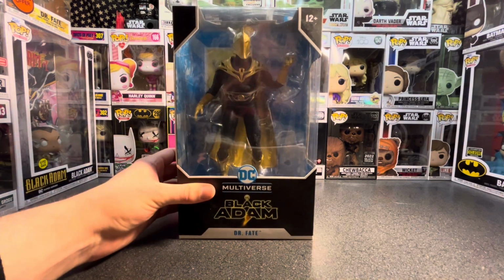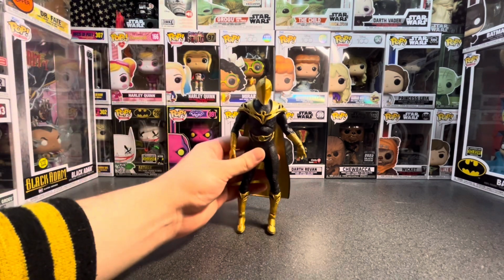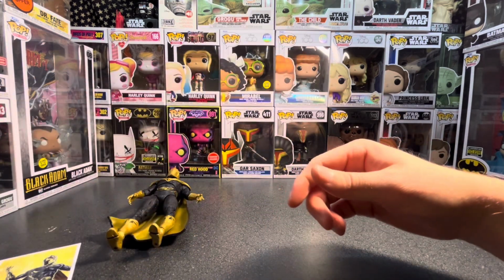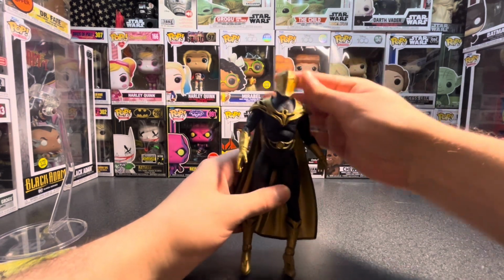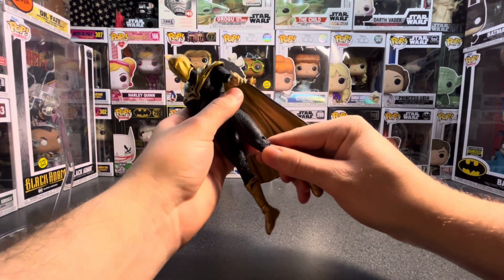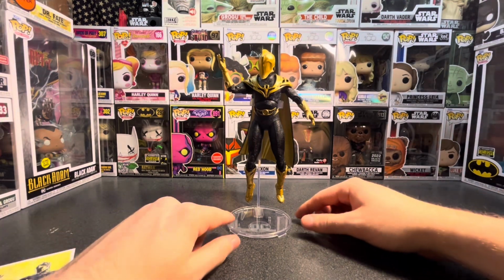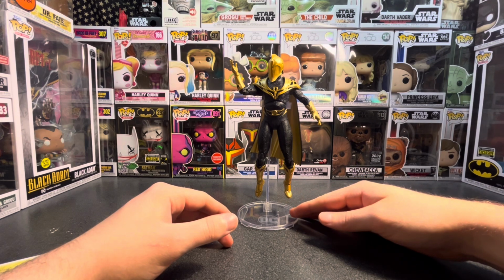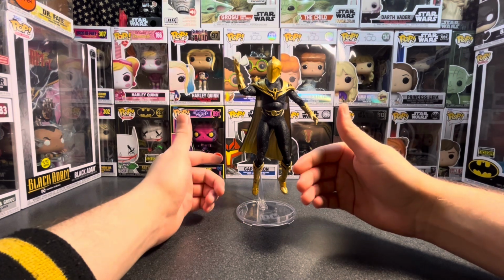DC Multiverse McFarlane Dr.Fate Action Figure Review | Toys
Here is my first review of a DC Multiverse McFarlane Toys Figure!

Hope that you enjoy and I have more on the way that I haven’t been able to put out.

Music: The Summoning by Scott Buckley   ￼ • 🔥 Batman Music ~ Cinem...

Artwork:
Image remain property of their original owners